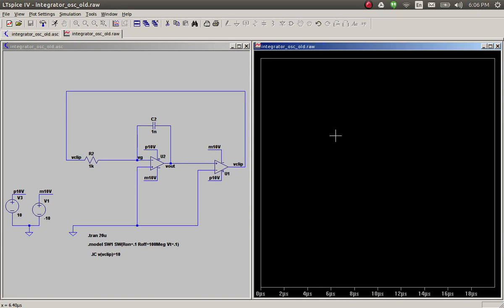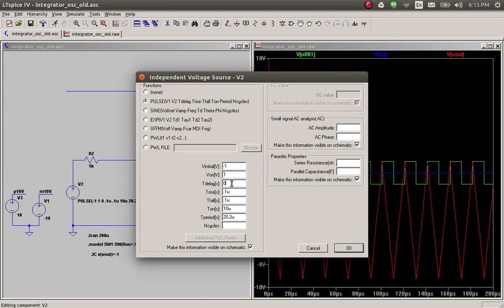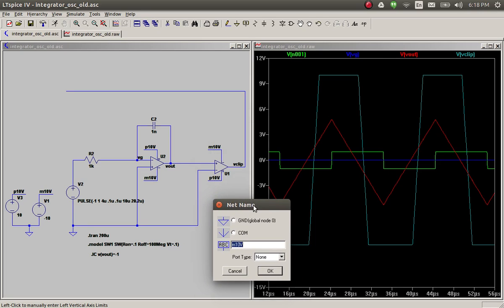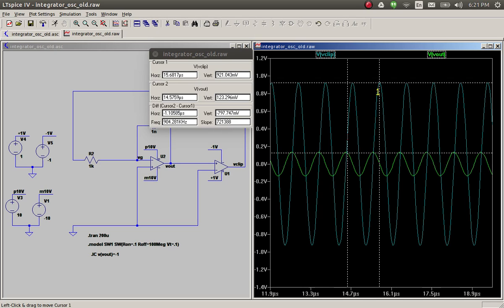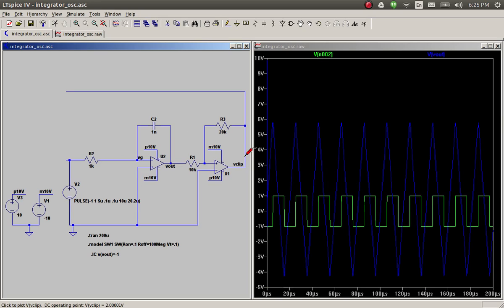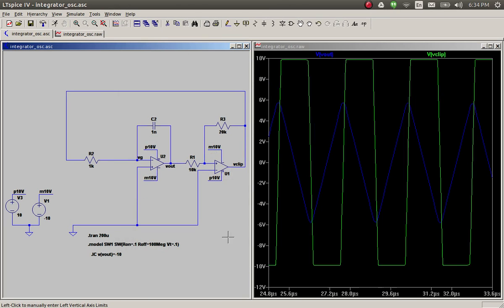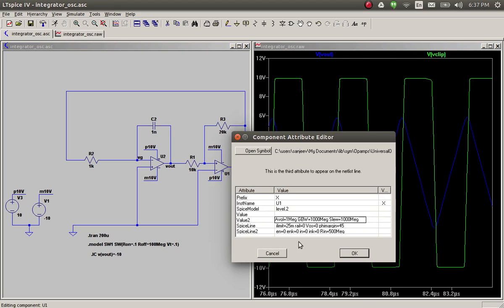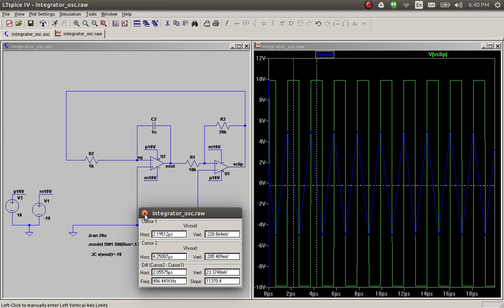Integrator Oscillator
The integrator, followed by positive feedback circuit that gives square and triangular waveform. How it can be controlled, a little about amplifier specifications.